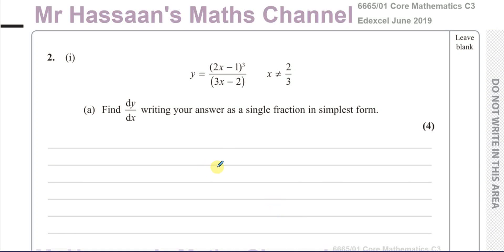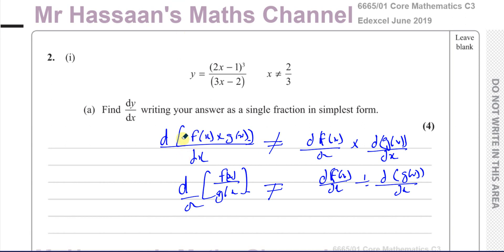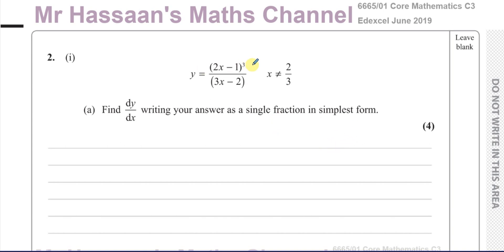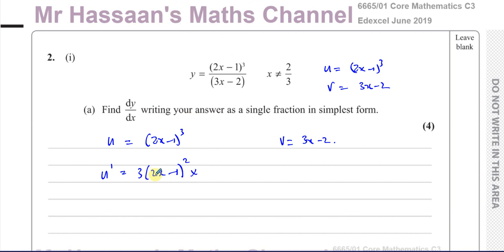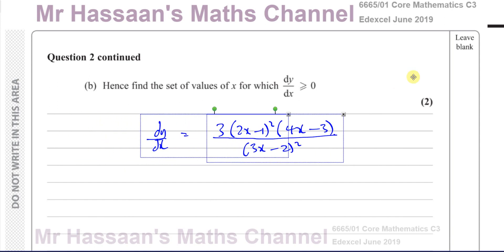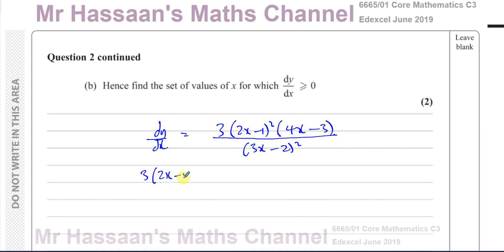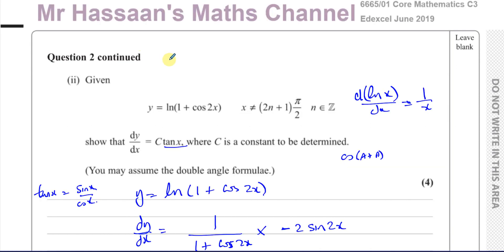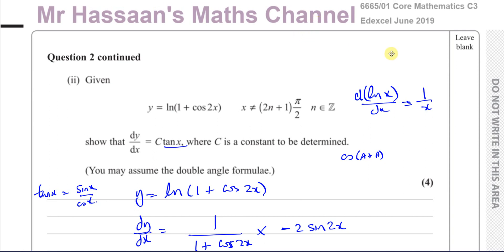[P3] C3, (GCE), 6665/01, June 2019, Q2, Differentiation, Quotient Rule, Ln, Trig Functions